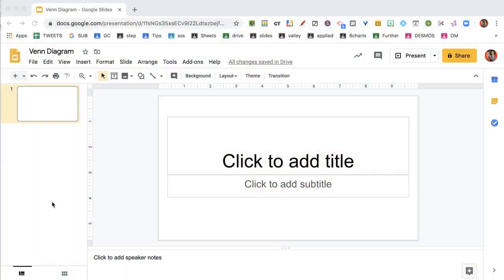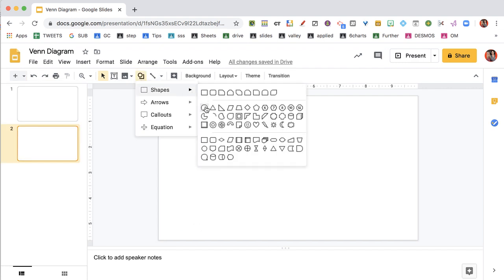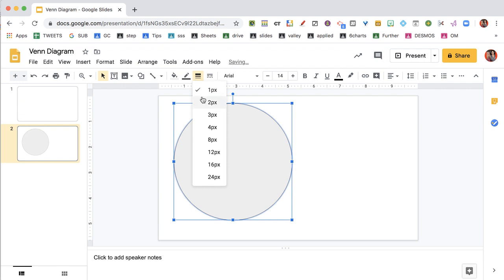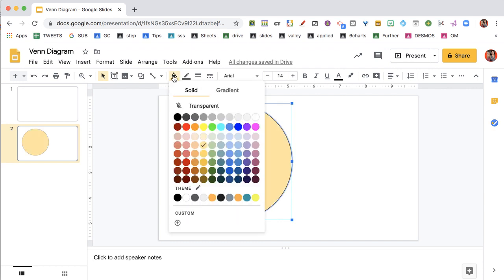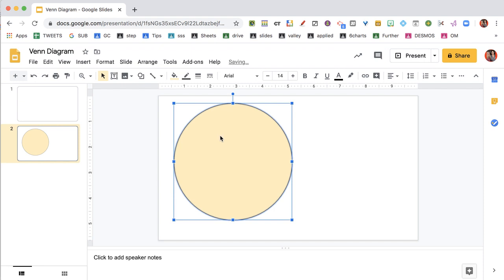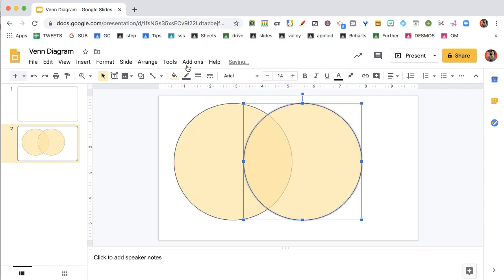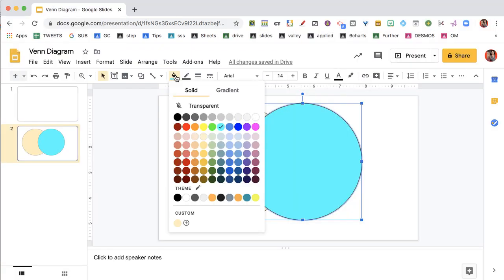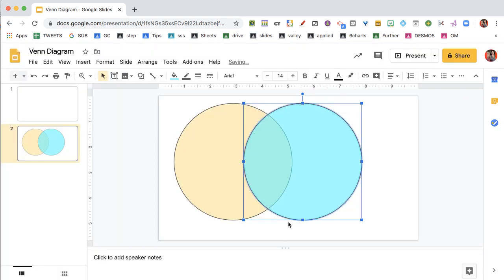Venn Diagram Create in Google Slides or Drawing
Using Google Slides or Google Drawing hold down the shift key to make a perfect circle. You will use the paint can twice on the SAME shape to adjust the transparency.